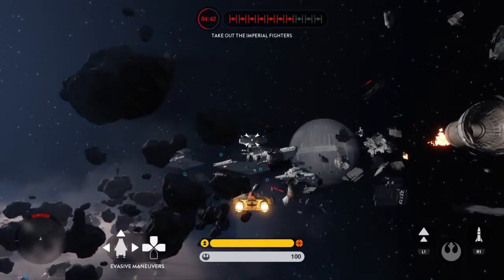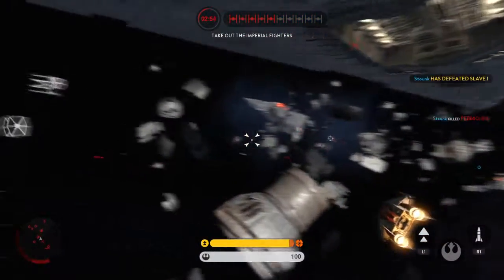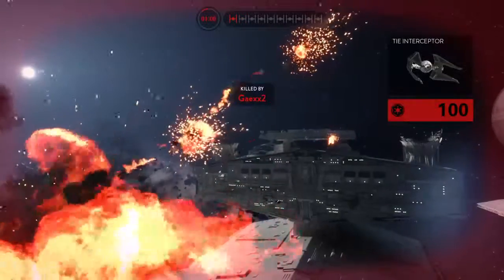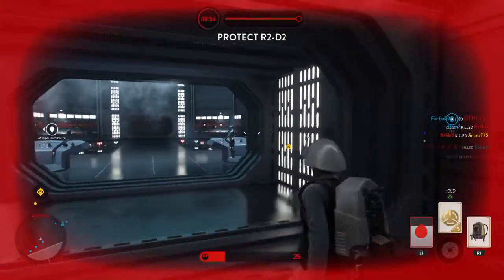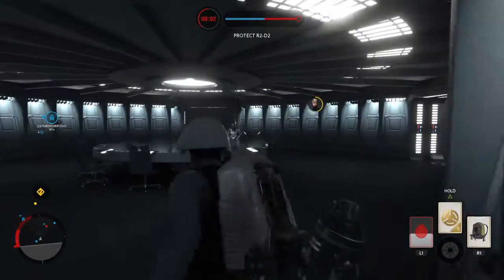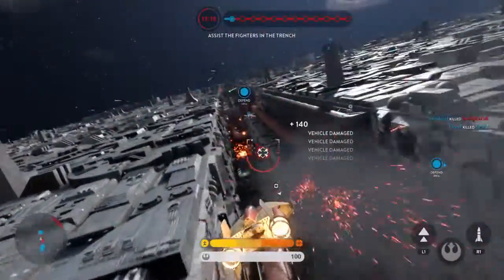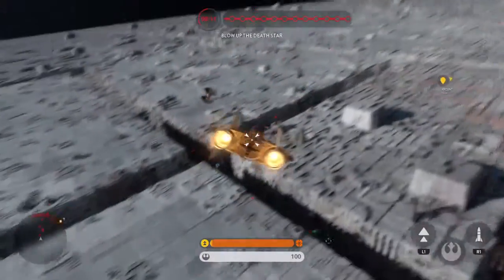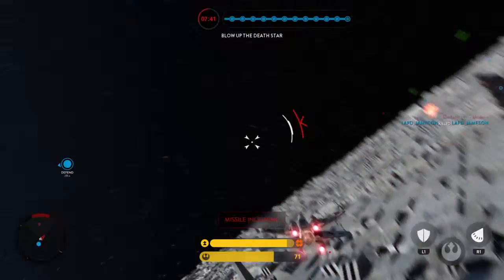STAR WARS: Battlefront - DESTROYING THE DEATH STAR!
BEST. MATCH. EVER!